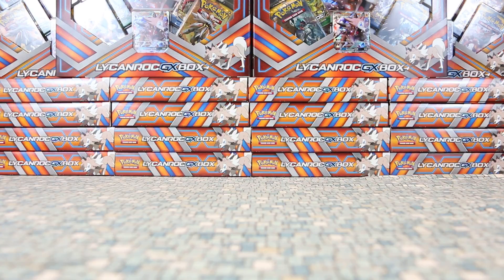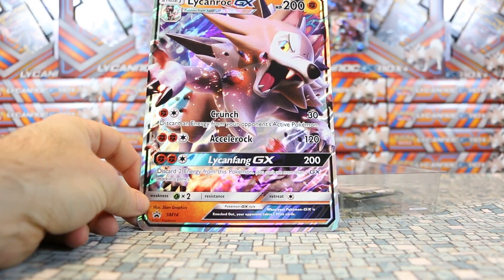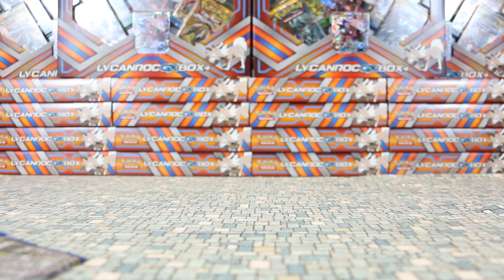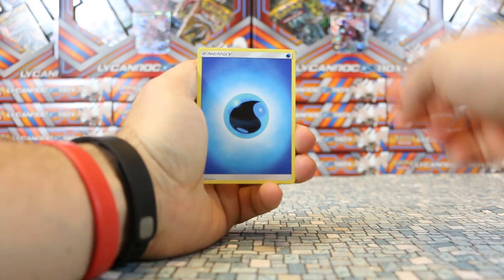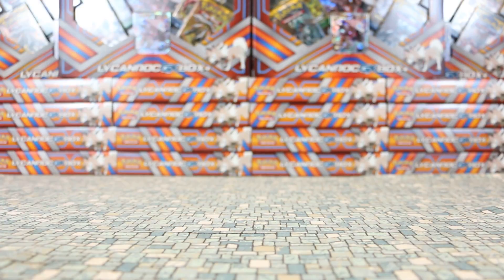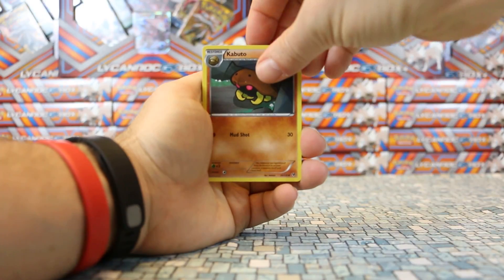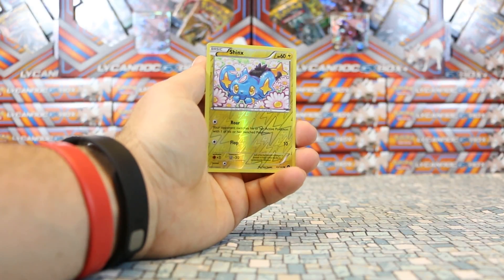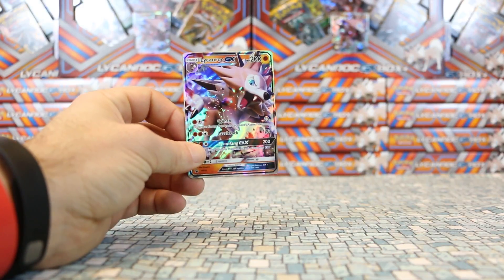Lycanroc GX Collection Box Opening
A brand new GX box opening with the first look at Lycanroc in the English cards. Super lucky with a new Hyper Rare in our first pack opening too!